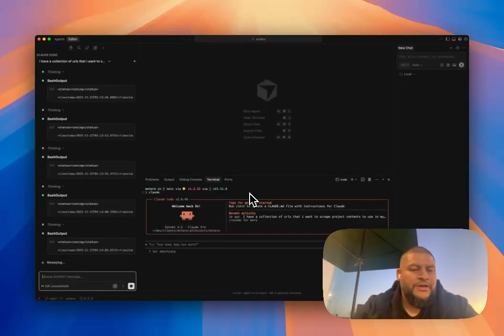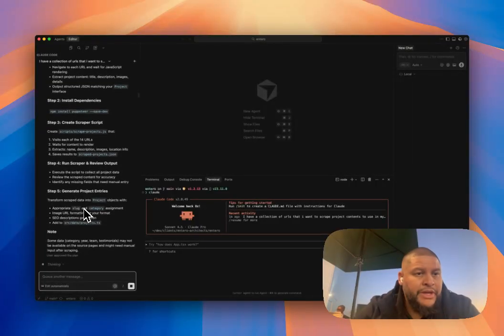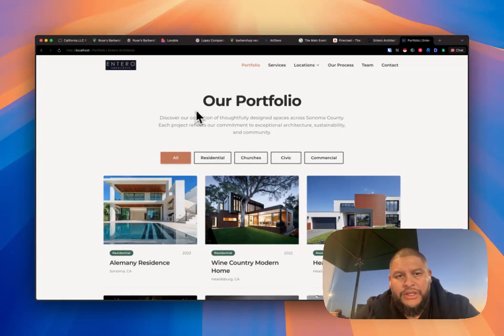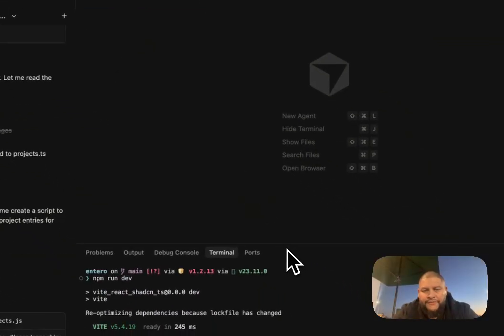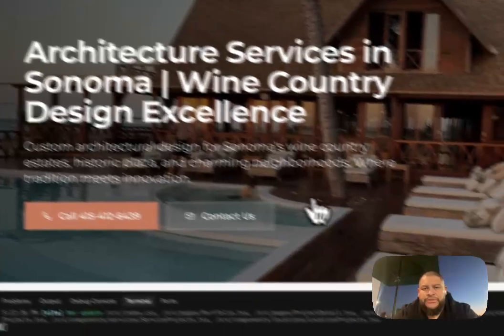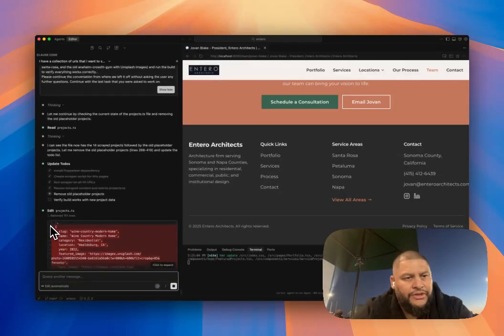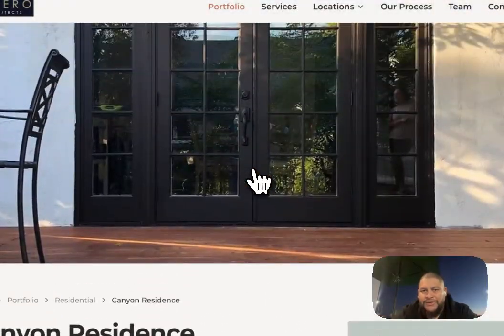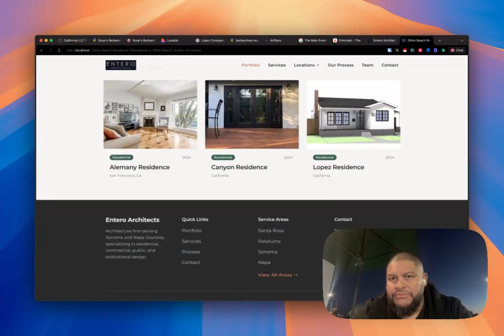How I Save 40+ Hours Building Boring Local Business Sites with Cursor + Claude Code Full AI Workflow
Stop spending all week on one “boring” local business site.

In this video, you’ll see the exact AI workflow I used to save 40+ hours per project building high-converting sites for Architecture firms, plumbers, roofers, dentists, and other local service businesses using Cursor and Claude Code.

Here’s what you’ll learn:

How Cursor + Claude Code replace 90% of the repetitive grunt work

The prompt frameworks used to generate page copy, components, and layouts fast

How to turn one “boring business” template into a repeatable system for any niche

How to go from zero to a launch-ready site in a fraction of the time

Who this is for:

Agency owners building sites for local businesses

Freelancers tired of starting from scratch every project

Tech-savvy operators who want to productize “boring” web design work